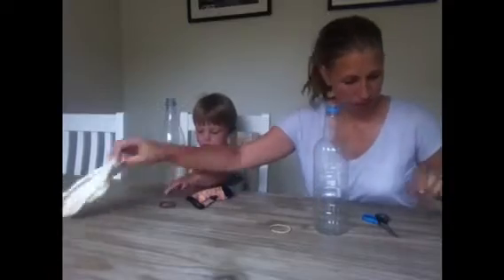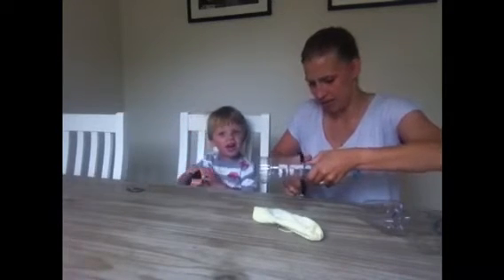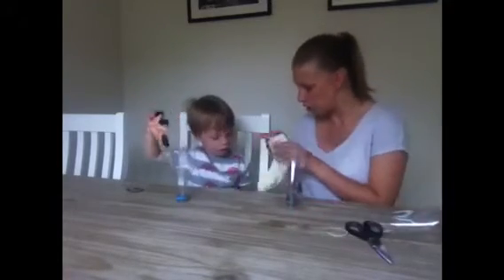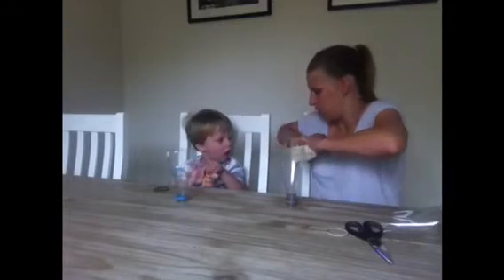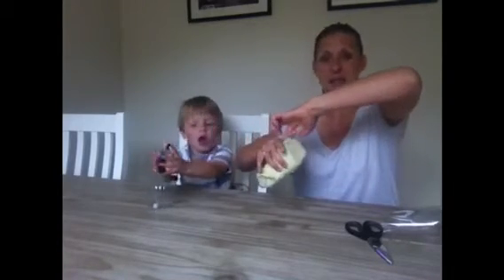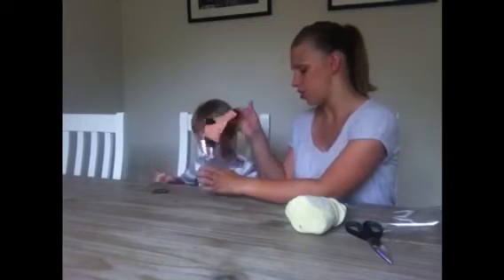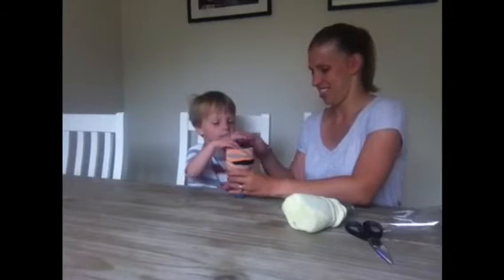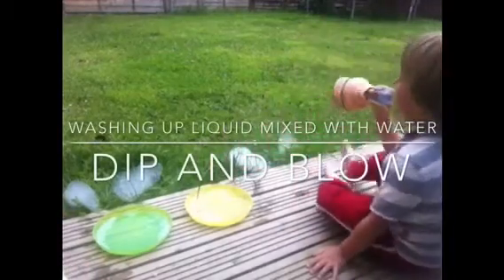Toddler Activities: Snake Bubble Blowing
Cheap fun activity that can be made from items you will already have in your home. Children love bubbles so why not let them have fun making their very own snake bubble blower. The result = lots of fun!

All you need : plastic bottle, scissors, old sock, elastic band, water and washing up liquid.